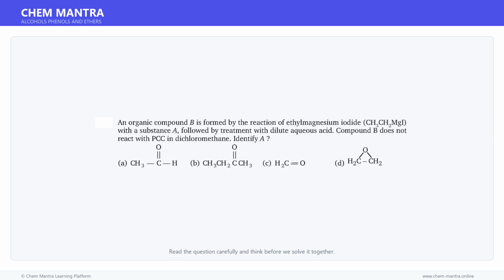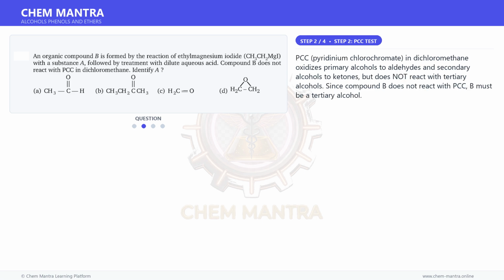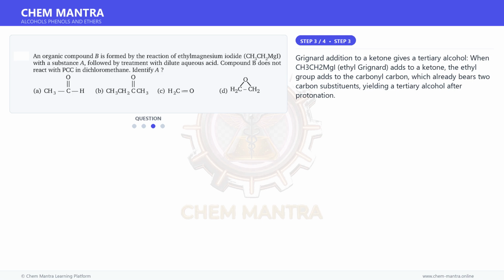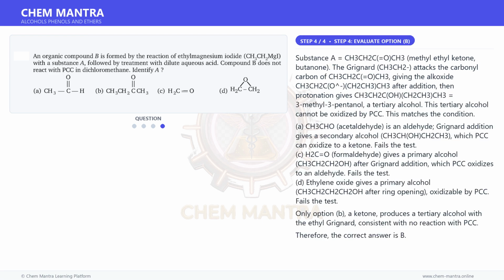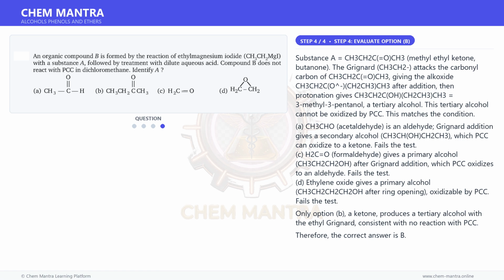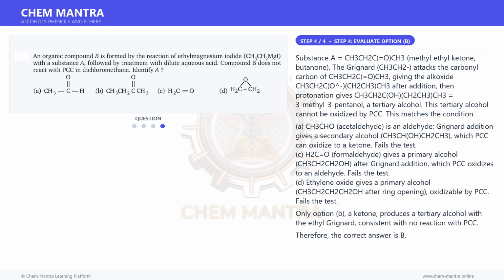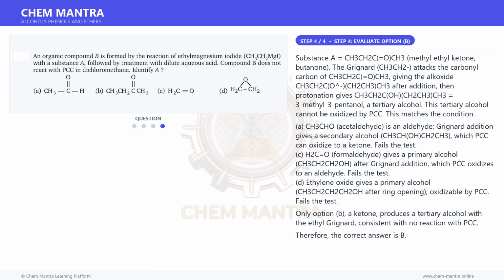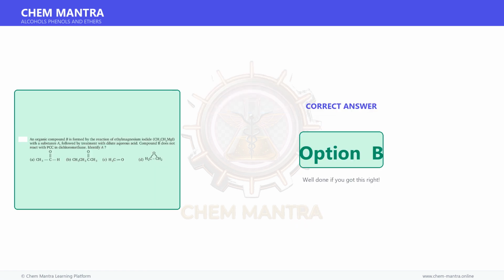Grignard reagents (RMgX) act as nucleophiles | Alcohols Phenols Ethers | JEE Chemistry | Chem Mantra